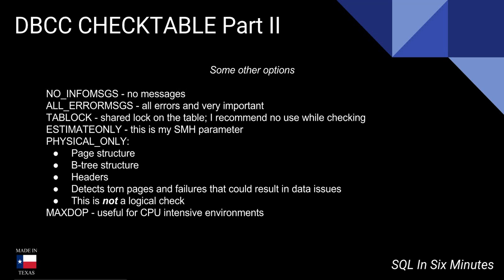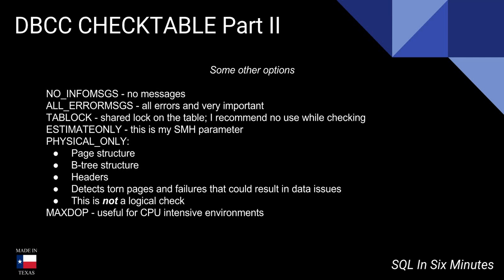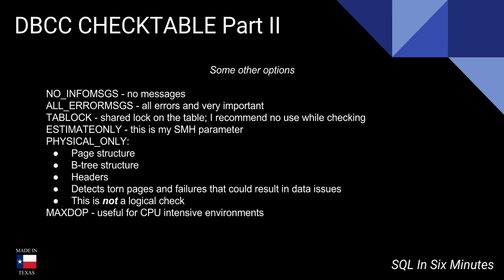TSQL: DBCC CHECKTABLE Part II